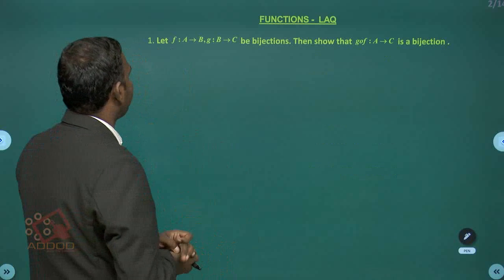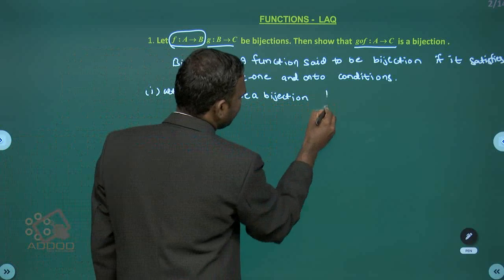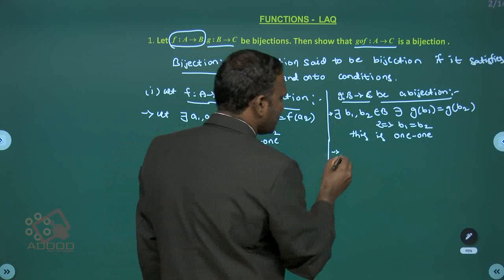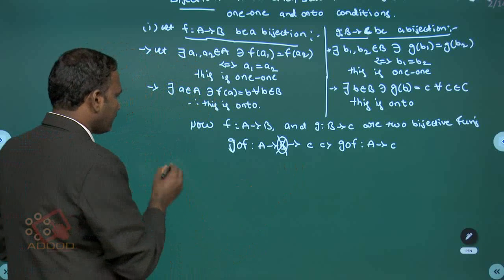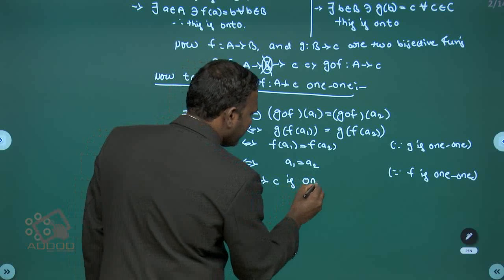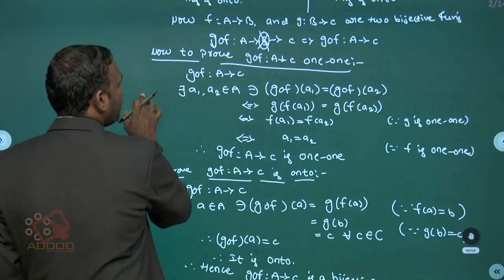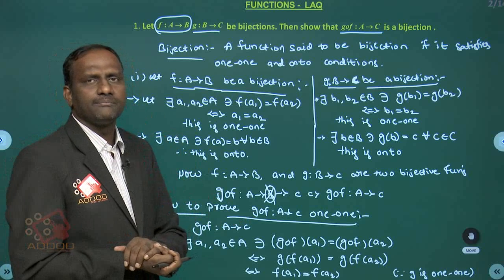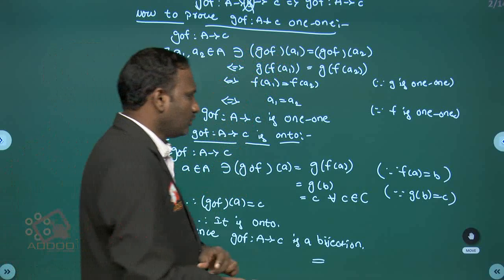INTERMEDIATE MATHS 1A